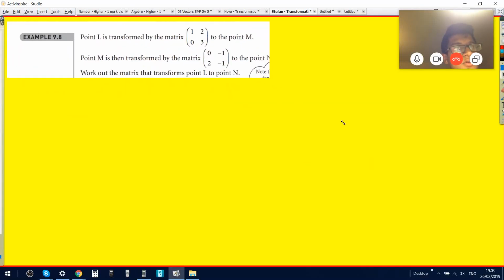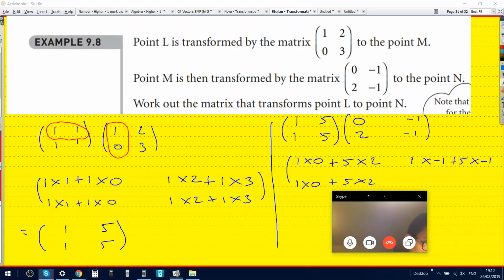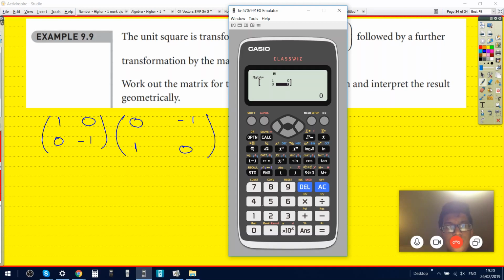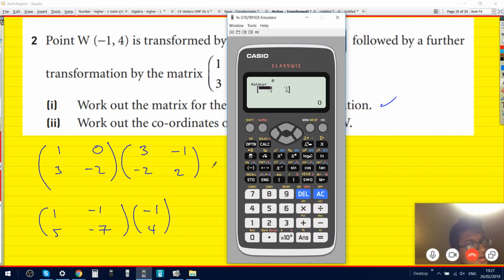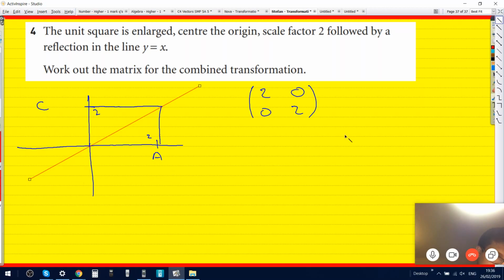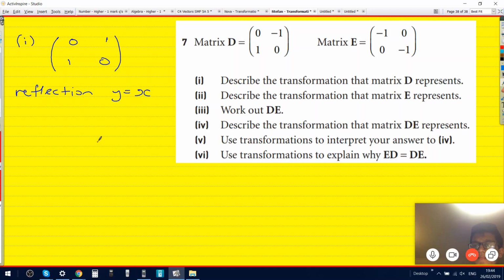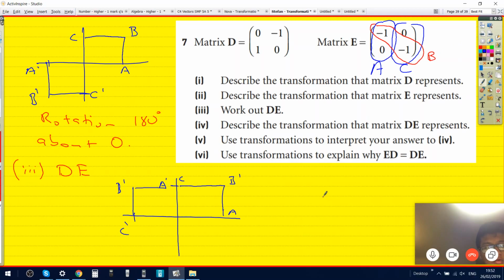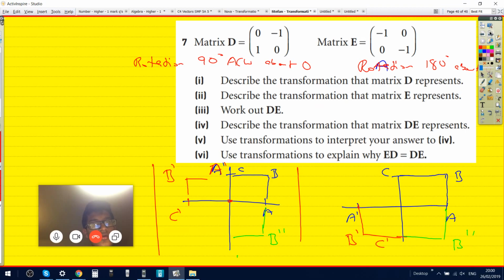Stefan - Combined Transformations of Matrices - 26.2.19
GCSE Further Maths